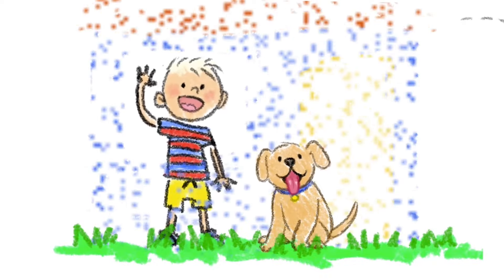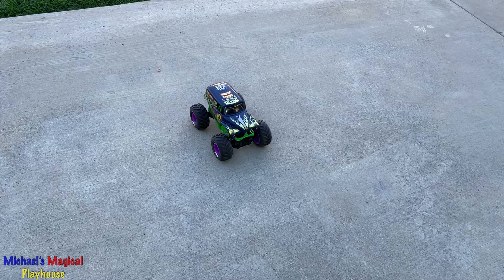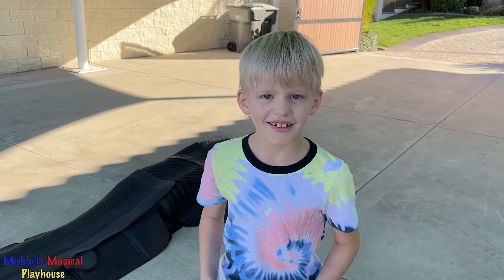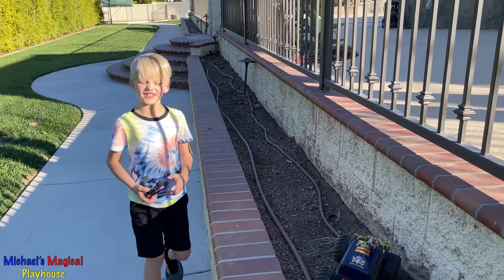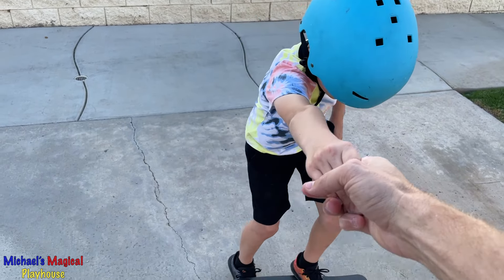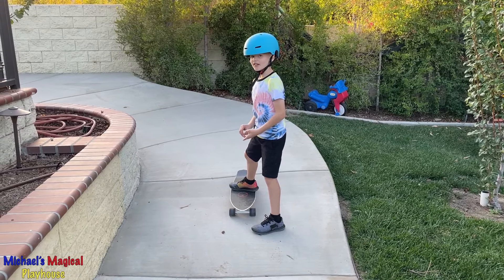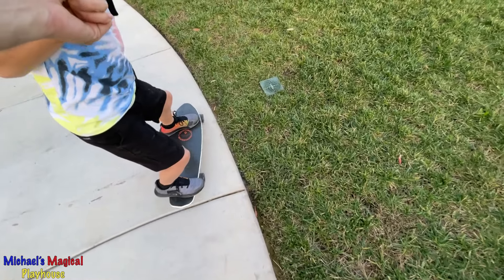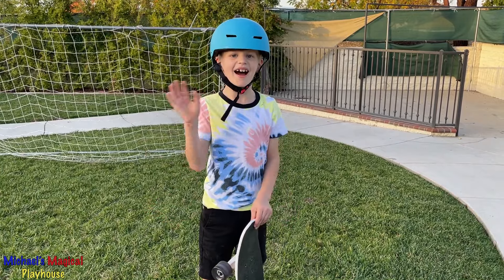Skateboard Tricks with Michael!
AD I got a super cool new skateboard for an early holiday present! I practiced riding and I started to get comfortable with it and I can't wait to get better. Also in today's video, I tested out a super cool remote control Grave Digger Monster Truck. It does such cool tricks and I really love it so much! It drives really straight and it's really easy to maneuver!